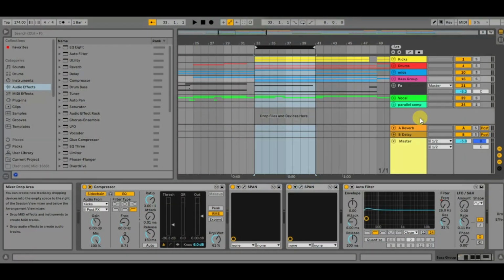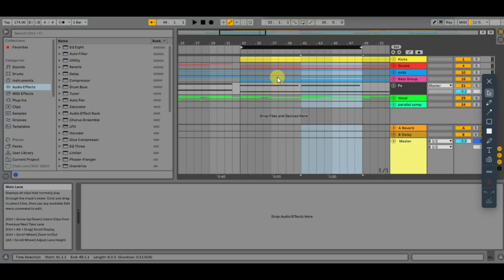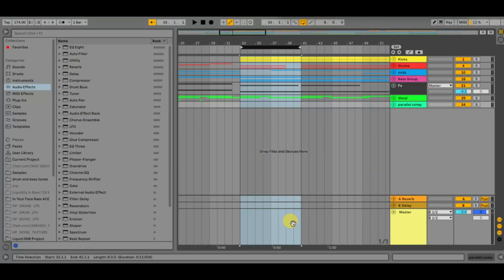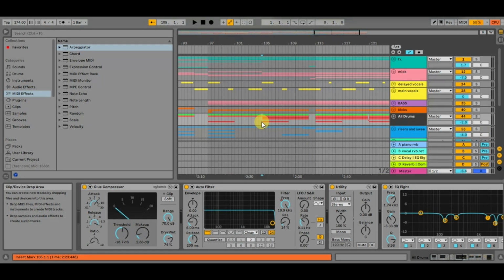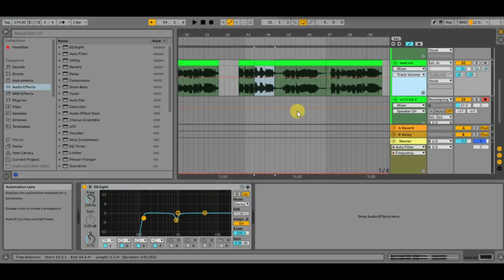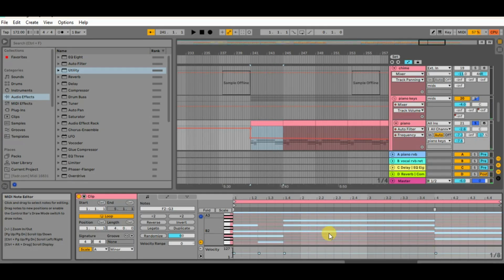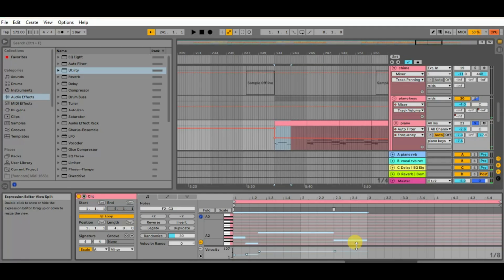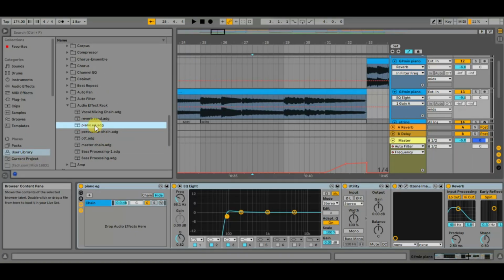I Wish I Knew These 15 Ableton Tips Years Ago (Total Game Changers)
In this video, I break down over 15 life-saving Ableton shortcuts and hacks that will dramatically improve your workflow and help you produce faster — whether you’re arranging, editing, or finishing tracks in Ableton Live. These are practical techniques I use every day to stay creative and avoid getting stuck in the details.

My name’s Olly Brown, a drum and bass producer from the UK. I’m obsessed with learning everything I can about sound design, mixing, and production so I can make better tracks every time — and share everything I learn to help you level up your music too.

📌 VIDEO TIMESTAMPS
0:00 – Intro
0:13 – Duplication Shortcuts/Inserting Time
1:20 – Click Tab to change view
1:28 – Change View/Zoom In and Out
2:08 – Screen Layout Shortcuts
2:48 – Ranking Audio Effects
3:20 – Freeze and Flatten to help your CPU
4: 13 – Use the utility for volume automation
4:44 – Midi Shortcuts
5:59 – Counter Melody Shortcut
6:52 – Saving an Audio Effect Rack
7:33 - Outro

How to use powerful Ableton shortcuts and workflow techniques to save time while producing music, speed up your arrangement process, and keep ideas flowing without breaking creative momentum. This video also shows you how to work more efficiently in both Session and Arrangement View, avoid common time-wasting habits, and build tracks faster without sacrificing quality.

🎵 WHO THIS VIDEO IS FOR Producers of: ✔ Drum & Bass ✔ Dubstep ✔ House ✔ Techno ✔ Bass Music ✔ Any electronic genre Whether you're a beginner or advanced, these tips will make you create contrast in your tracks and help them progress nicely

🔥 WANT MORE PRODUCTION TIPS? I upload regular videos teaching EDM / DnB production, sound design, mixing, and arrangement.